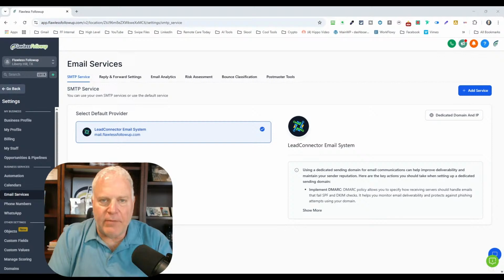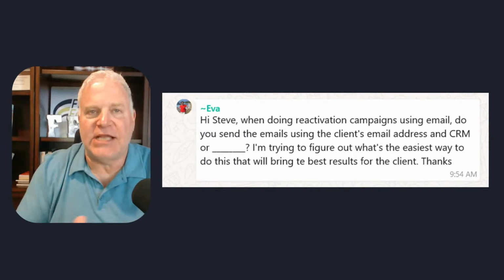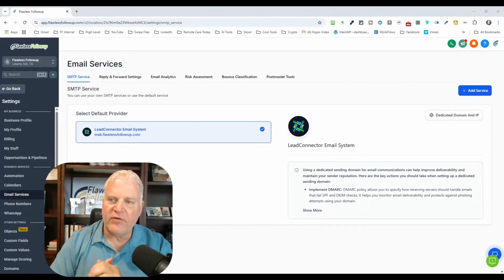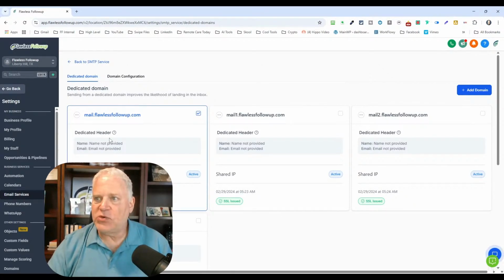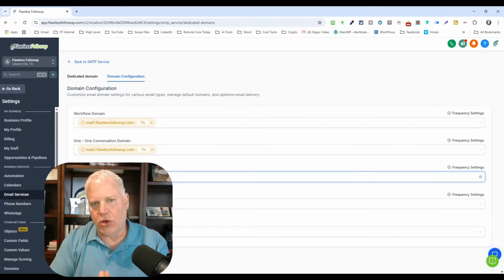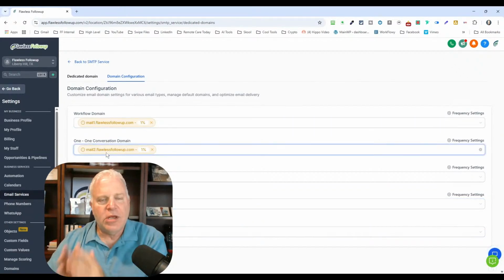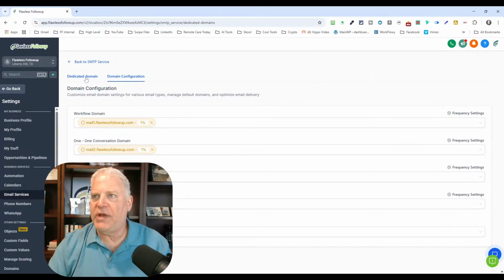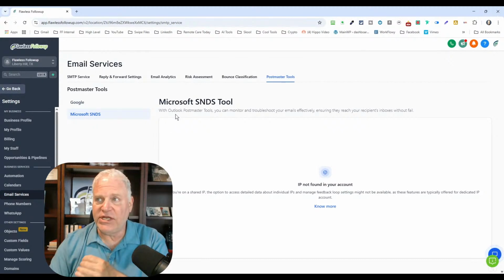What's the best email address to send out customer reactivation campaigns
If you want to maximize the Lifetime Value of every contact you meet, join my free community the Automated Profit Expansion system